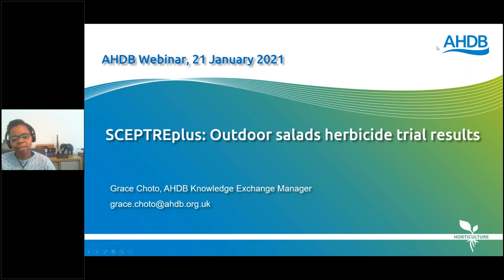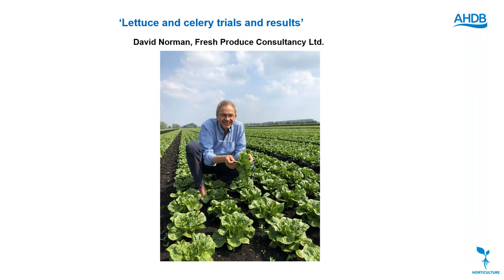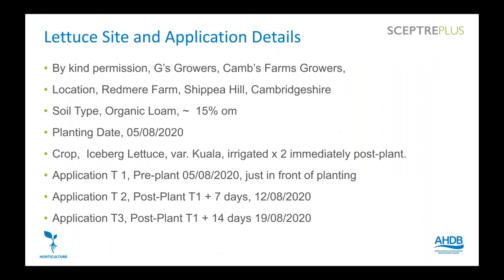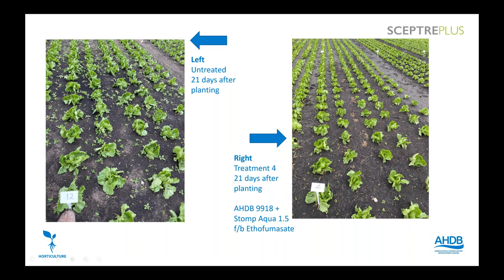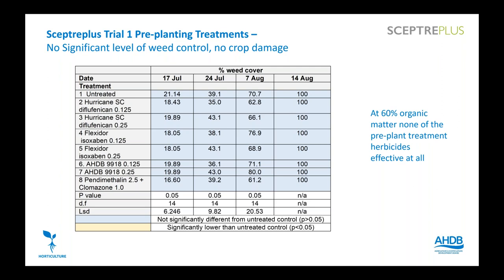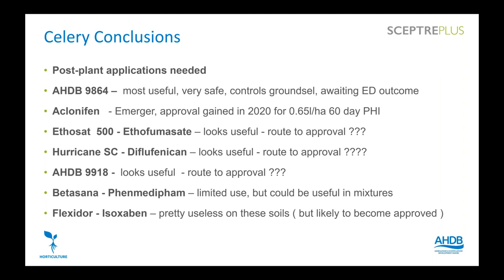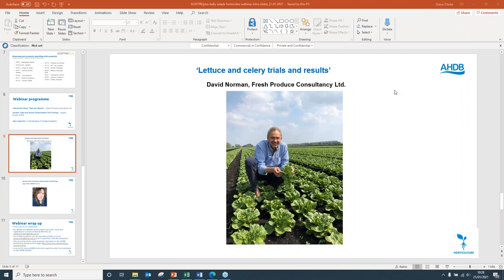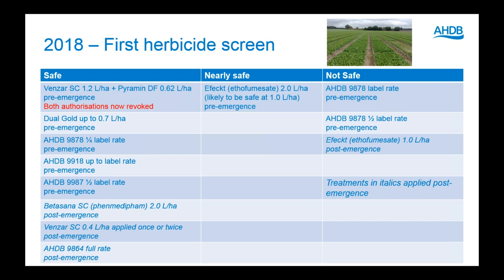SCEPTREplus: Outdoor salads herbicide trial results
A number of herbicide EAMUs for outdoor salads have been secured for products that have been trialled under SCEPTREplus, while other products are undergoing further assessment with some going through residue trials.

This webinar is an opportunity to find out more about recent trials and will feature presentations on:

'Lettuce and celery trials and results’ - David Norman, Fresh Produce Consultancy Ltd

‘Spinach trials and grower demonstration plot findings’ - Angela Huckle, ADAS Horticulture.